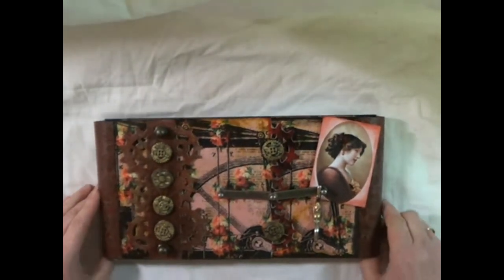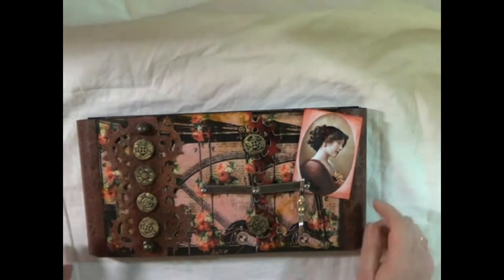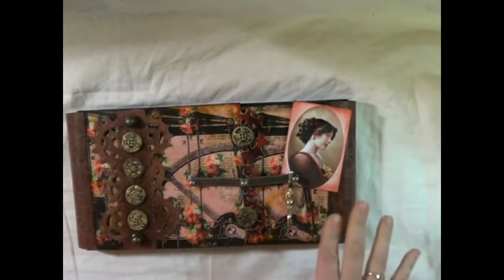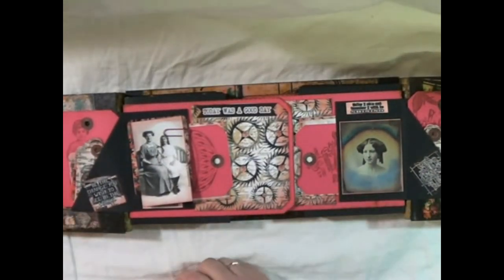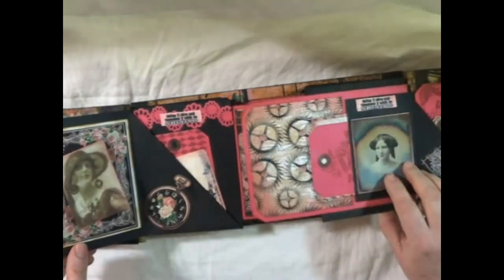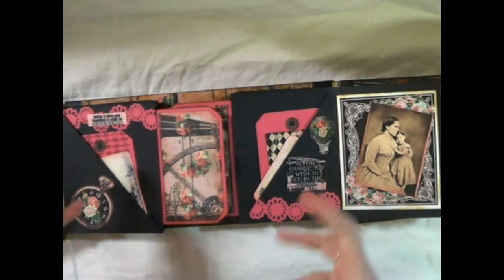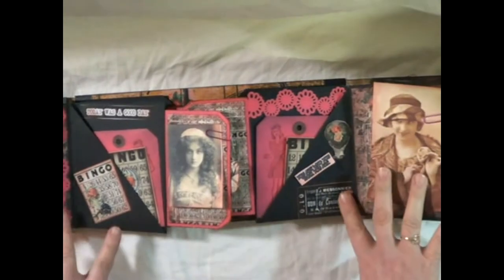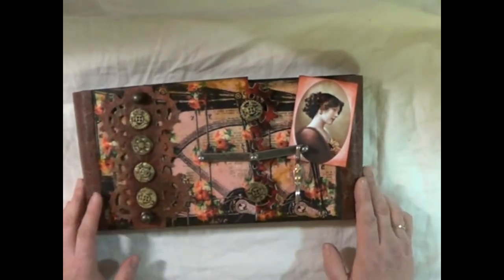"Mechanical Error" DT Photo Album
Hi Friend I just finished with my DT project for Tsunami Rose Designs using the Mechanical Error printable kit, it is just gorgeous and right up my alley, is not steampunk but purely mechanical themed, she did an amazing job creating this kit, I made my album gate fold style and I do have a tutorial for it on my Etsy, so head on over the Daisy Collins website for this beautiful and versatile paper and don't forget to stop by me Etsy shop for the tutorial , hope you all like it, cheers